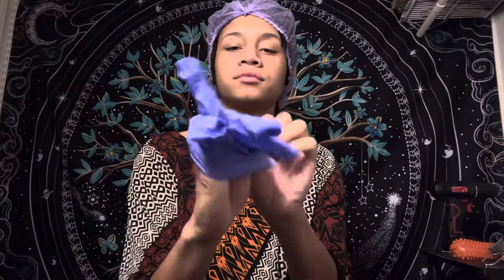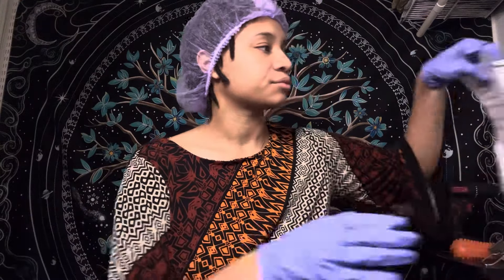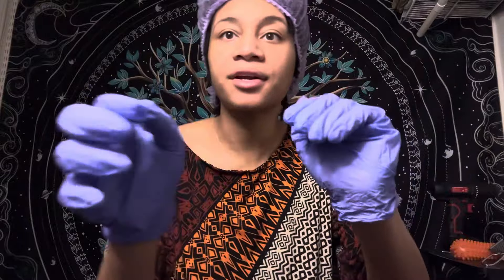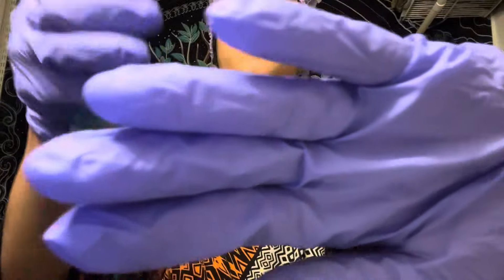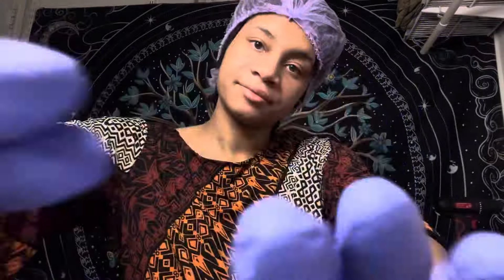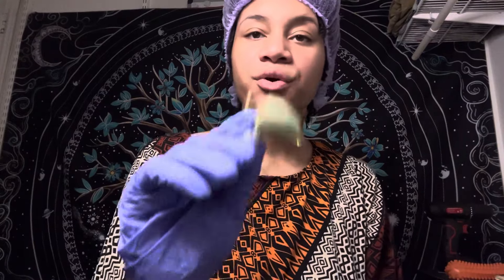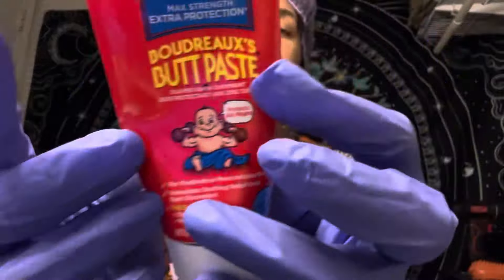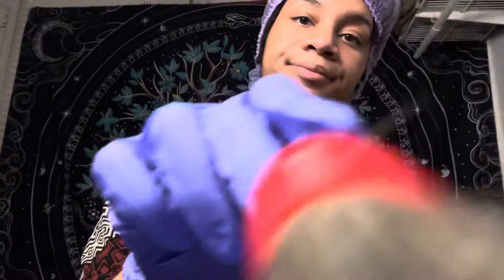ASMR - Head Scrubs & Spa (Kayla)